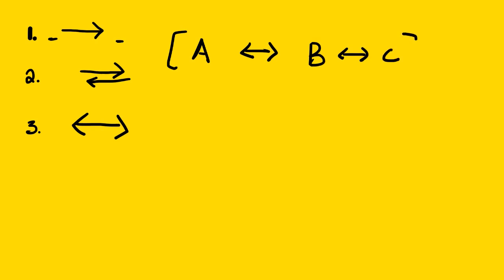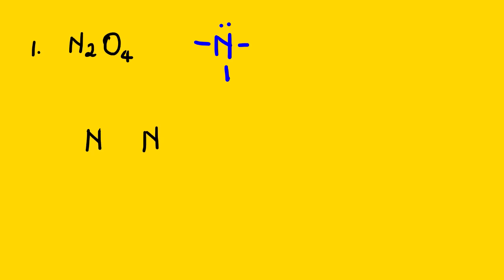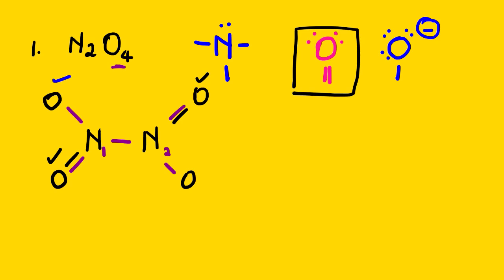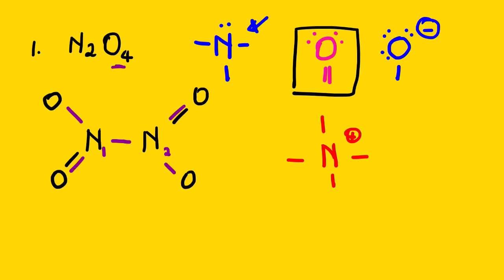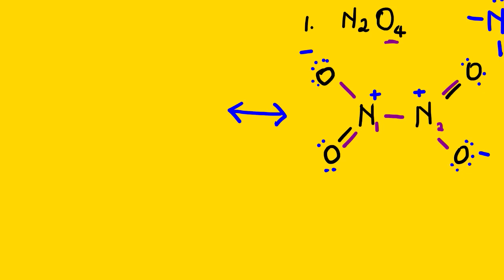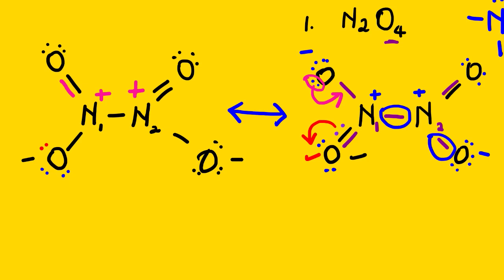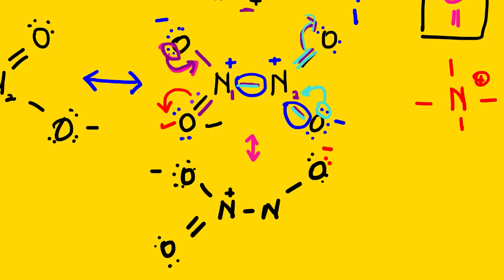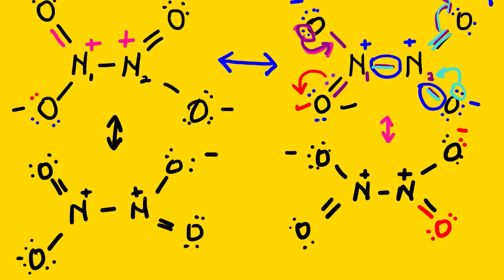CHE 1502 RESONANCE STRUCTURE LESSON 102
WE LOOKING AT THE PRACTICE QUESTION SESSION OF RESONANCE STRUCTURES.